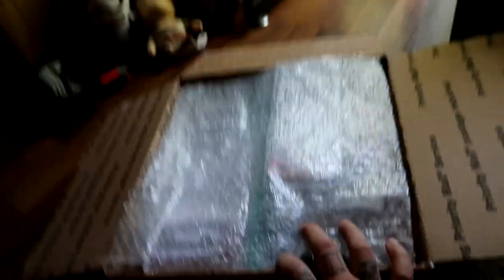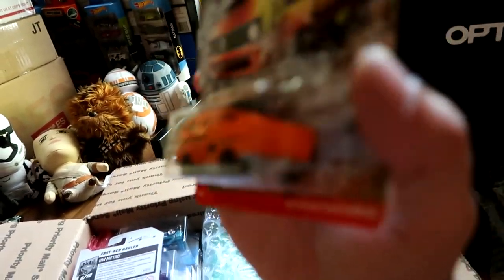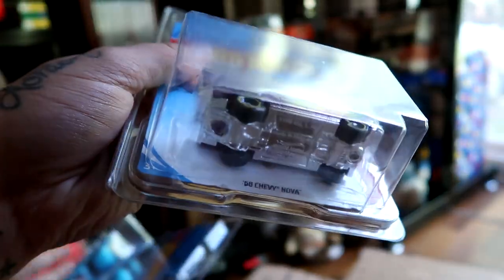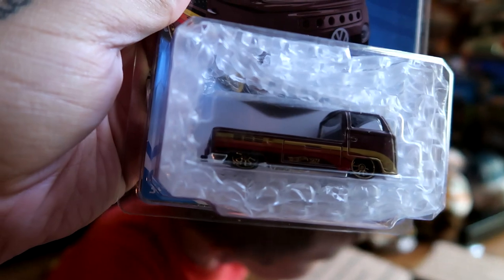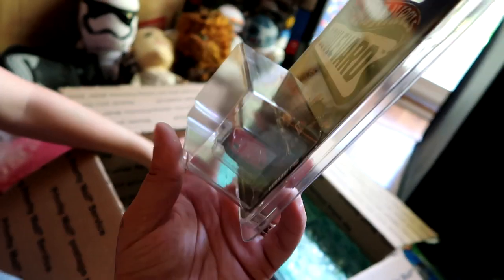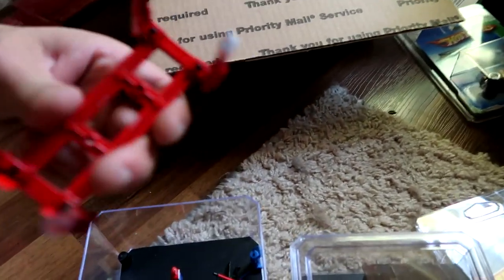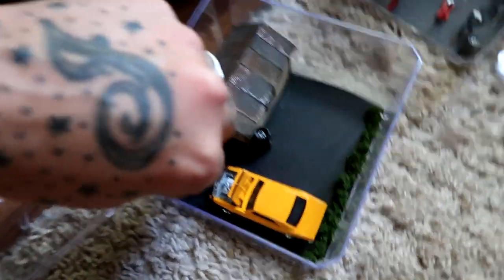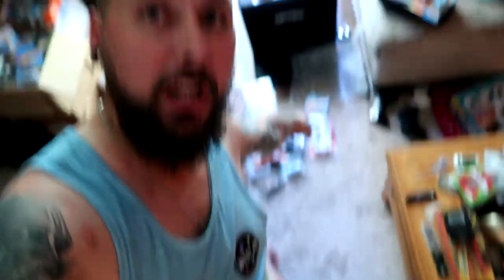EPIC HOT WHEELS UNBOXING!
I recieved my sick box from @gold3n_jonny and wow I must say he added some extra stuff that I did not know about and it was definitely worth the wait.